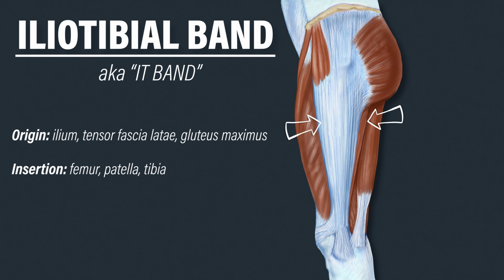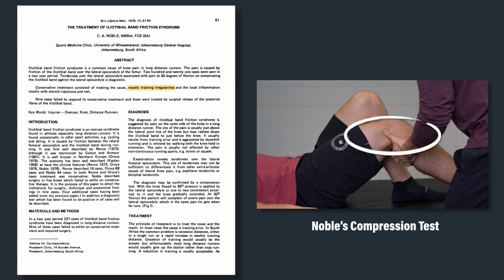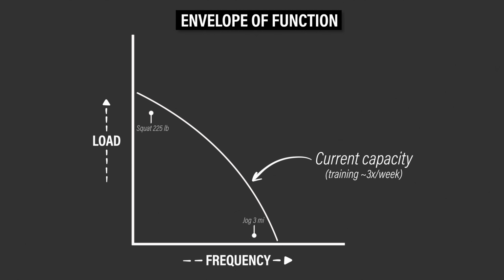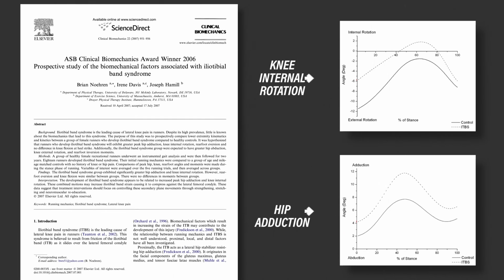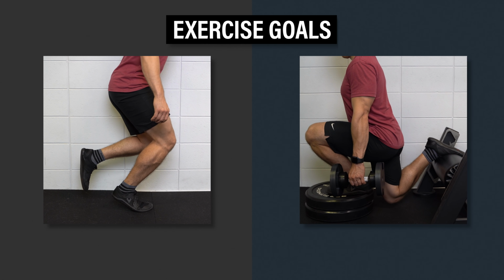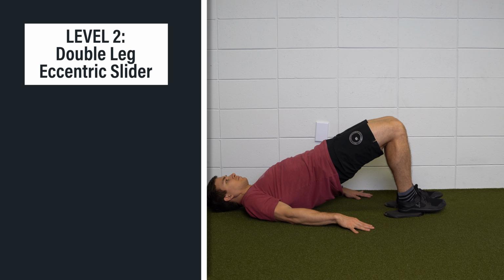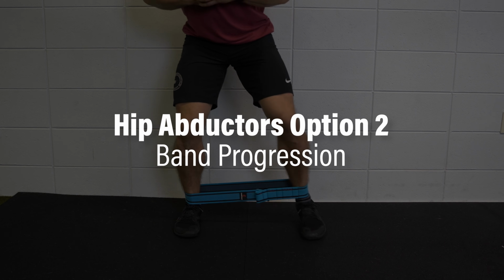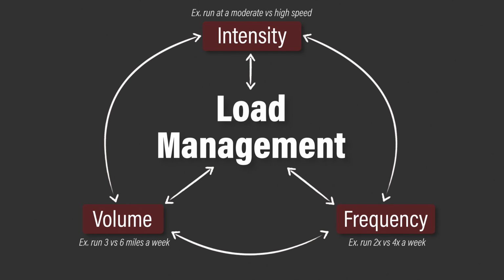IT Band Pain / Iliotibial Band Friction Syndrome (Myth Busting | Exercises | Rehab)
The purpose of this video is to discuss the IT band, including its anatomy and function, review and dispel previously held beliefs, outline what’s currently known, and provide exercises and management strategies to help with IT band-related symptoms.

Intro (0:00)
Anatomy & Function (0:15)
Iliotibial Band Friction Syndrome (Previous Beliefs) (0:59)
Dispelling Myths (2:54)
Iliotibial Band Pain (Current Hypothesis) (3:48)
Envelope of Function (4:10)
Load Management & Activity Modifications (5:35)
Running Retraining (6:24)
Resistance Exercise Rationale (7:44)
Exercise Progression #1 (8:36)
Exercise Progression #2 (10:30)
Exercise Progression #3 (11:35)
Exercise Progression #4 (13:17)
Summary (13:59)